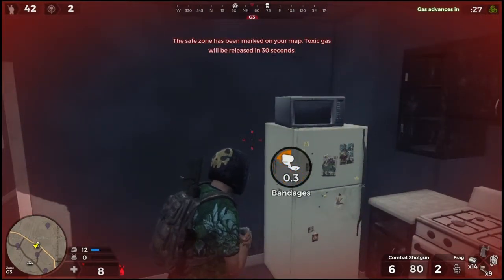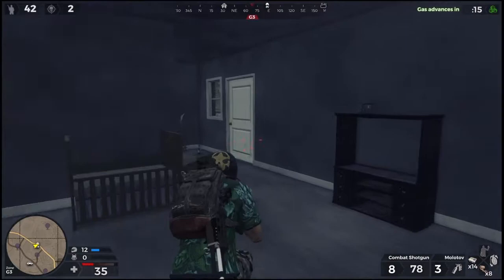H1Z1 Dirty Tactics (Bait)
How to get players to come to you without them realizing. Get good kill's and loot for the end game. @H1Z1